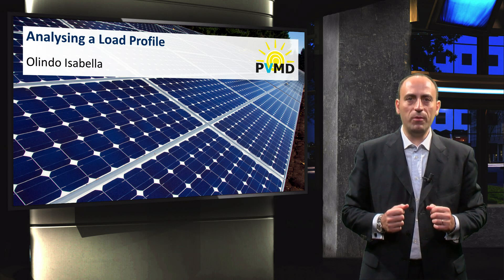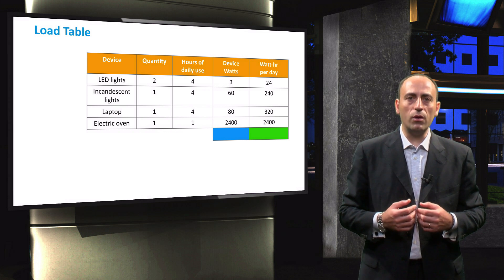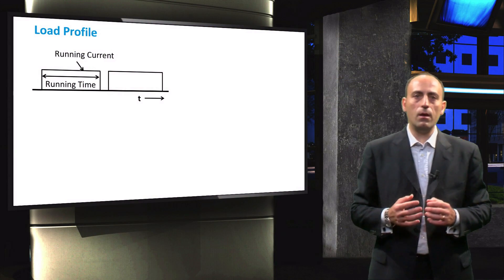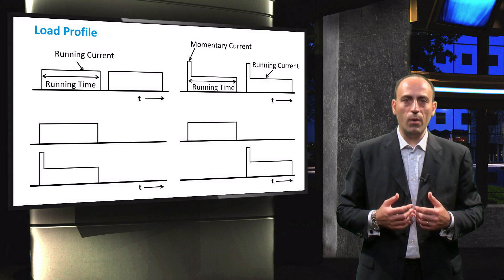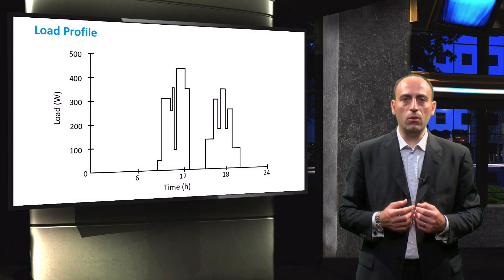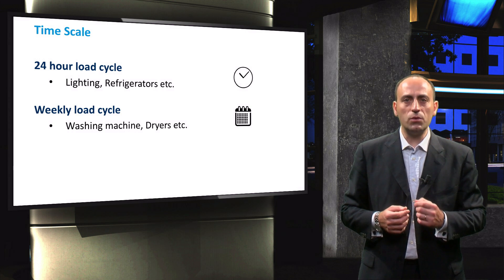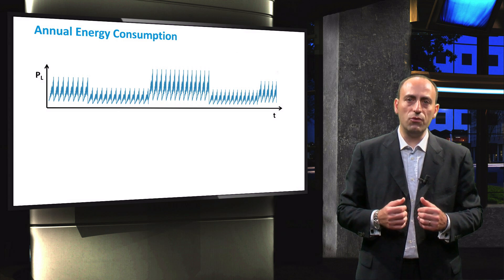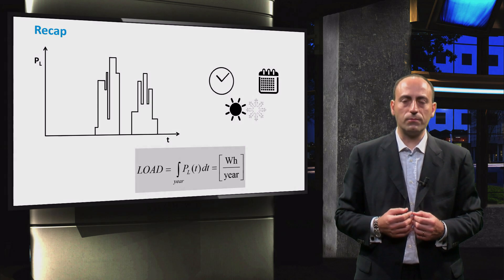PV3x_2017_6.3.1_Analyzing_a_Load-video